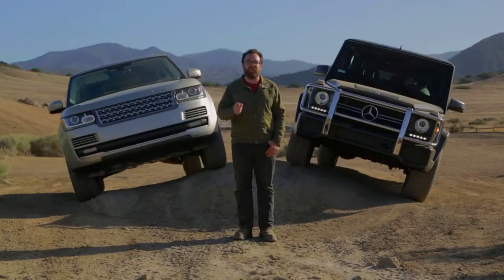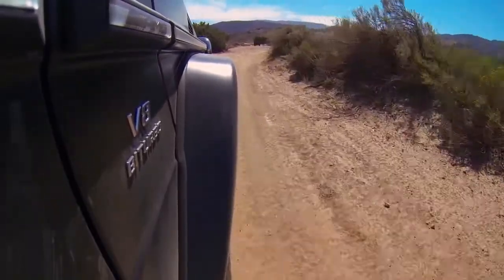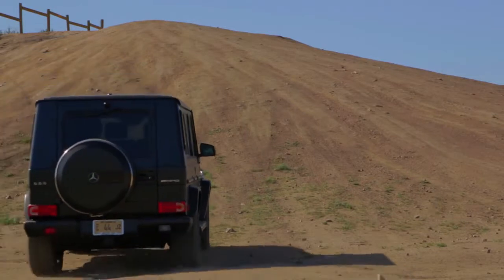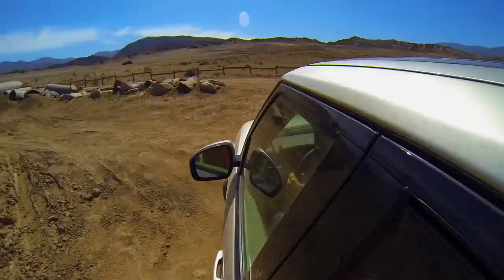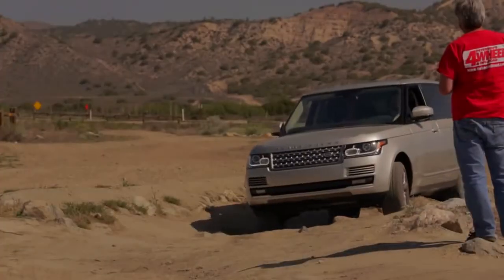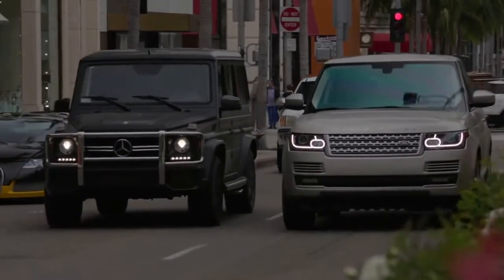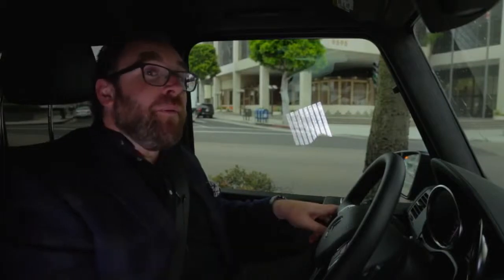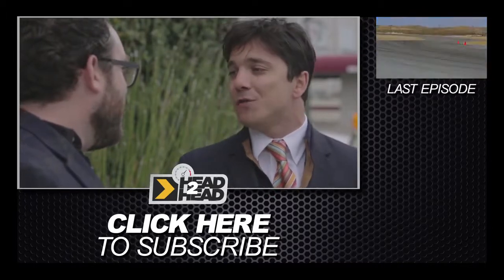2013 Range Rover vs 2013 Mercedes Benz G63 AMG! Head 2 Head Episode 32